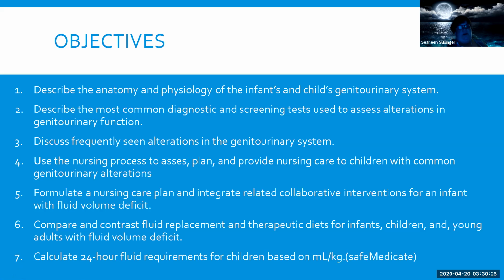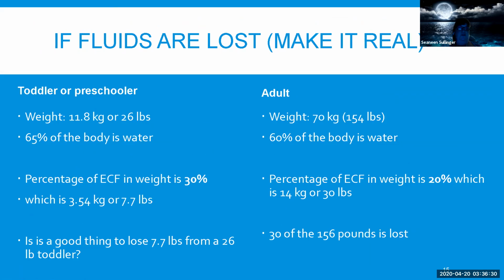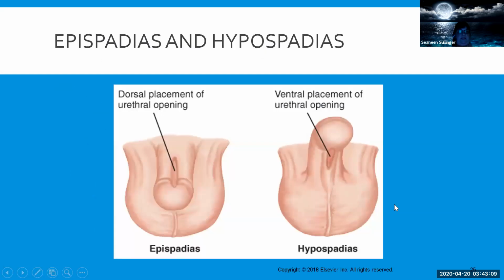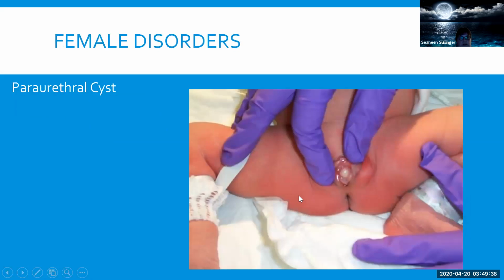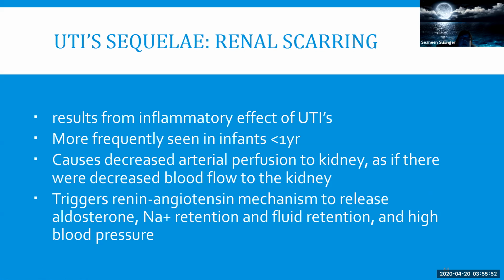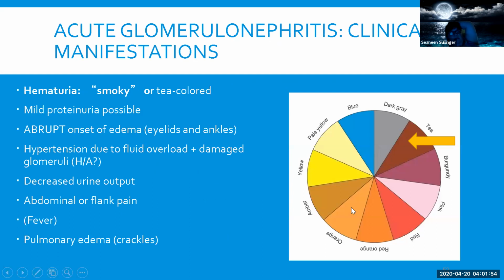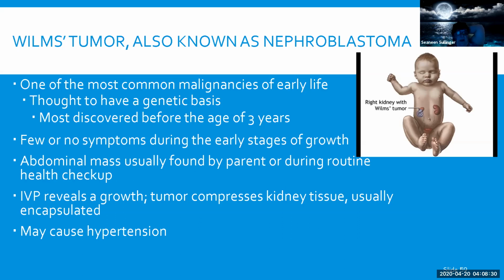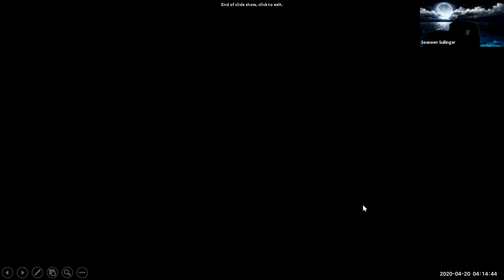Genitourinary: Elimination and Fluid & Electrolyte